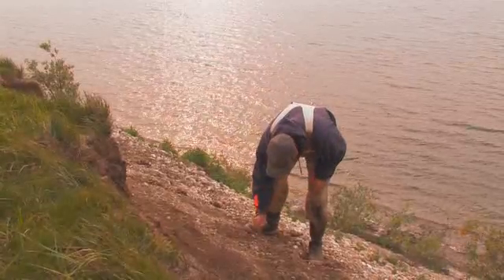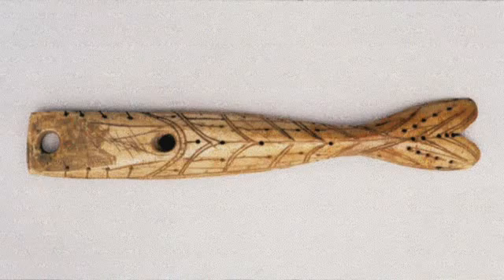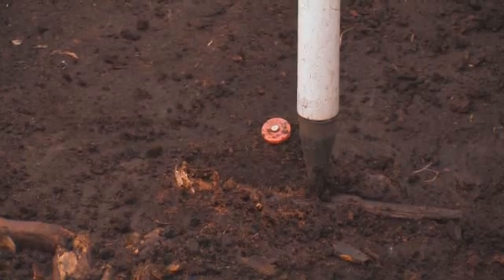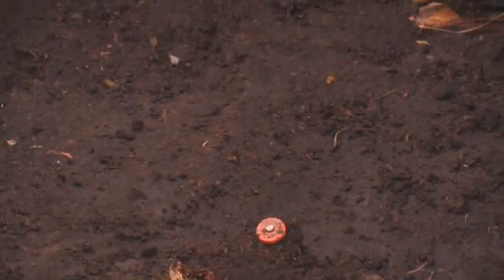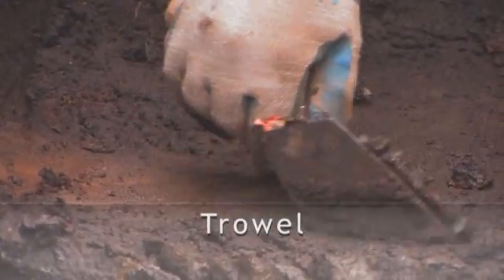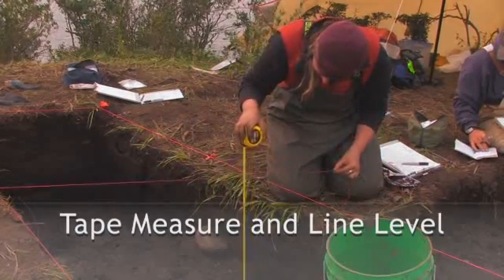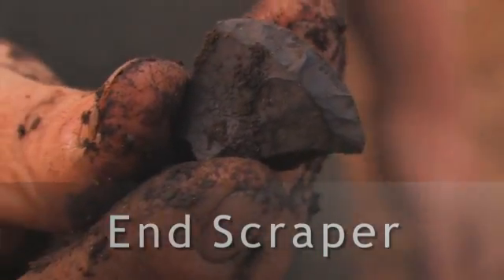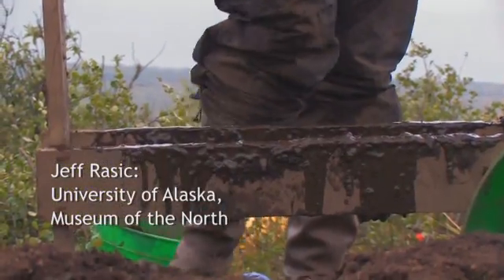The Dirt on Archeology.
The Dirt on Archeology, Andrew Tremayne and Jeff Rasic, in the Gates of the Arctic National Park. Uncovering a Paleoeskimo Camp: Chapter 4.